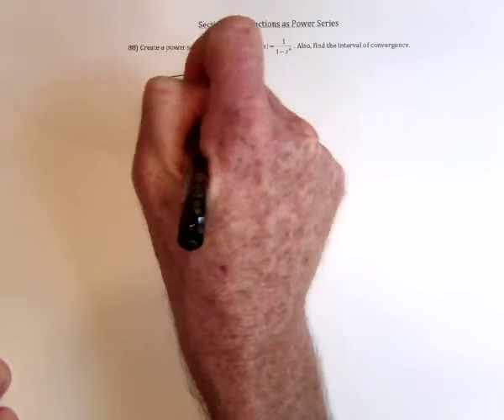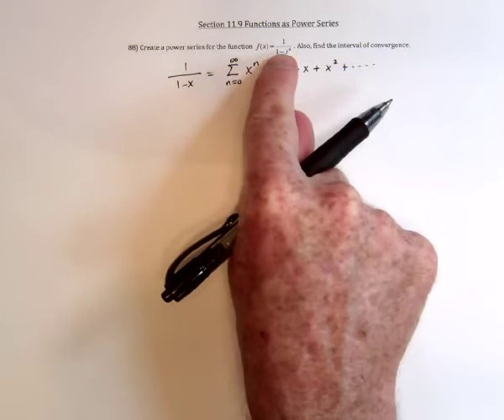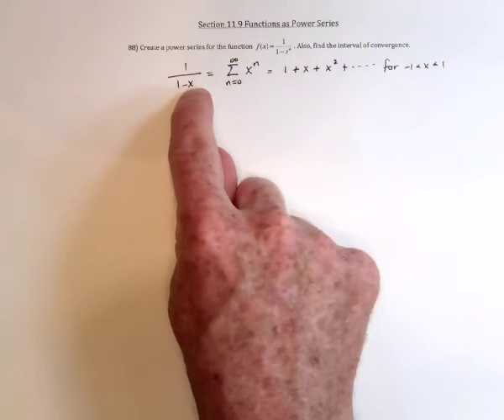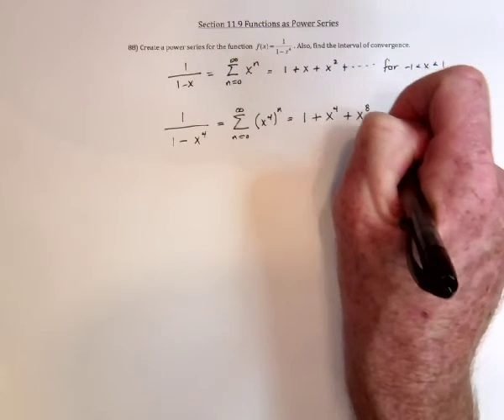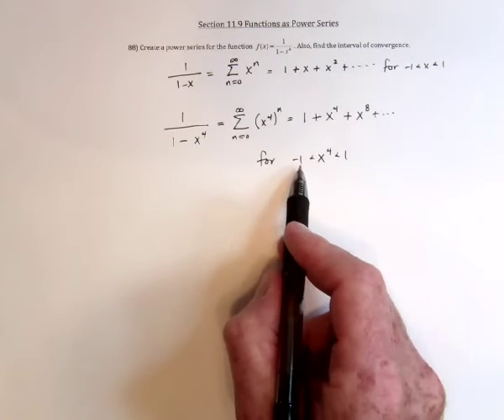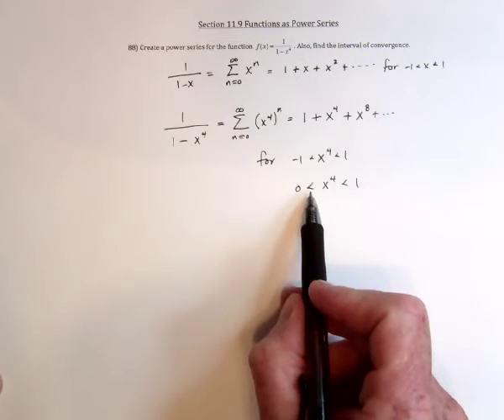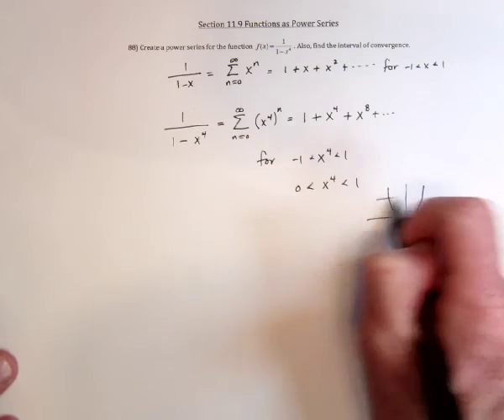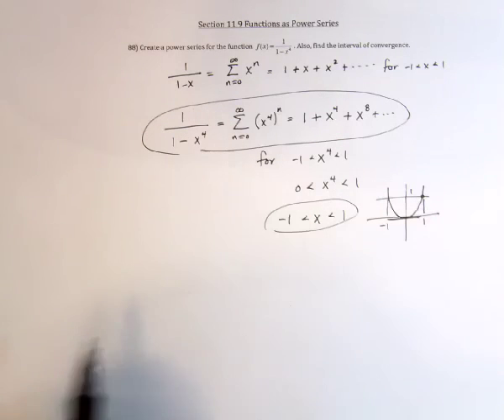88 Power Series